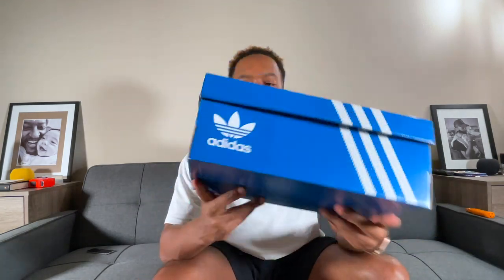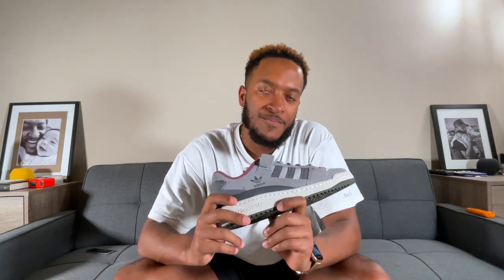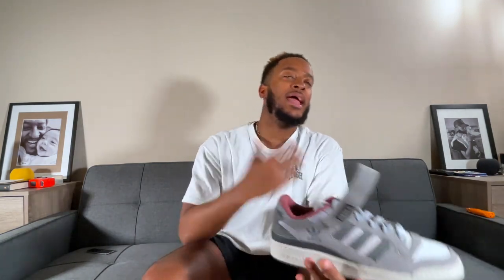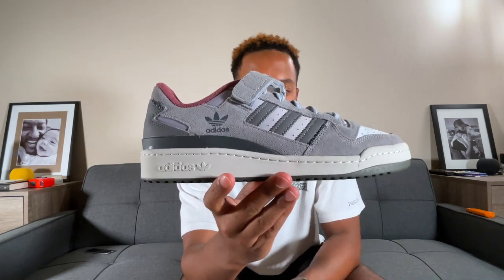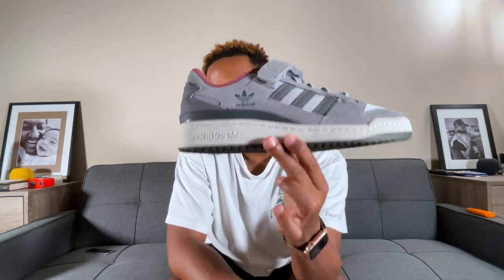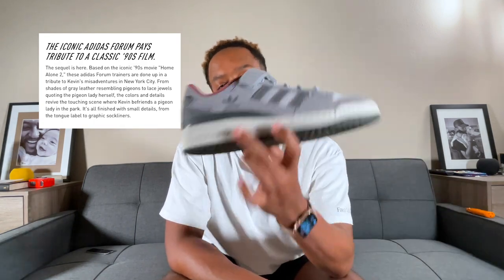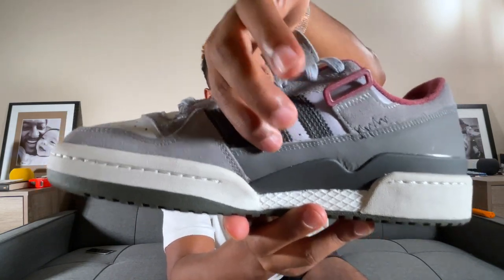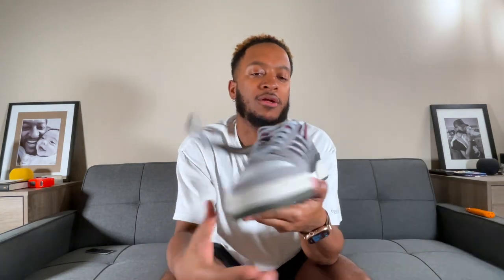Adidas Forum Low Grinch + Forum 84 Low Home Alone 2 | Review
Back again before the year ends!

Giving yall a 2-fer today from the 3 stripes!

adidas Forum 84 Low Alone 2

adidas Forum Low Grinch

I think adidas killed with both of these from the details, materials & storytelling! 🤔